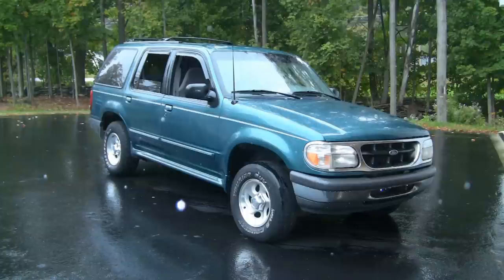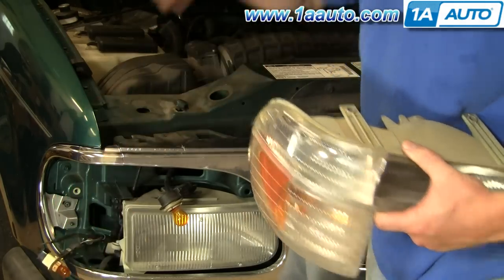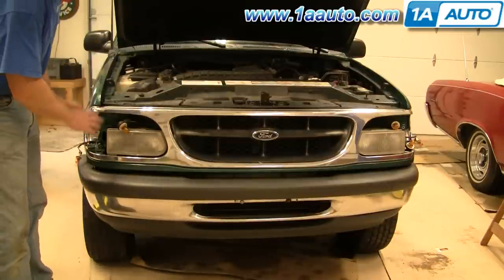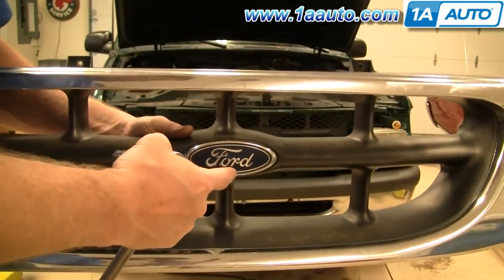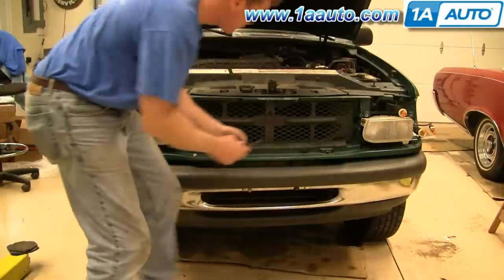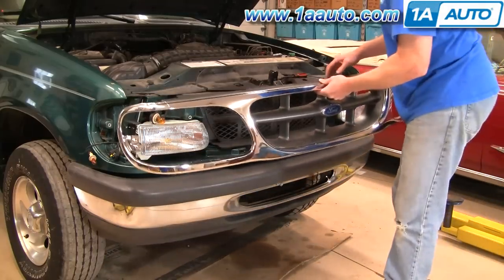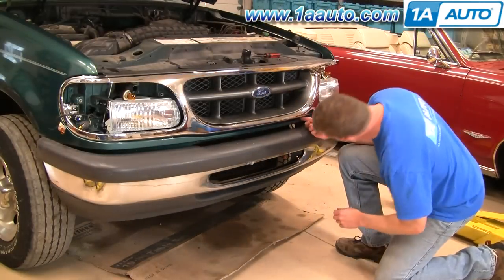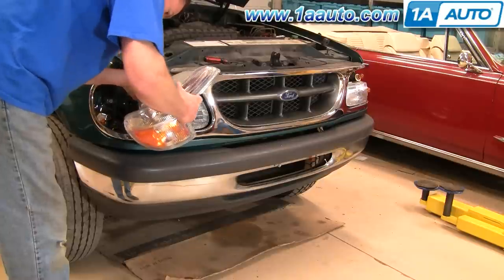How to Replace Grille 95-01 Ford Explorer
1A Auto shows you how to repair, install, fix, change or replace a broken, or ripped off radiator grille. This video is applicable to 95, 96, 97, 98, 99, 00, 01 Ford Explorer models.